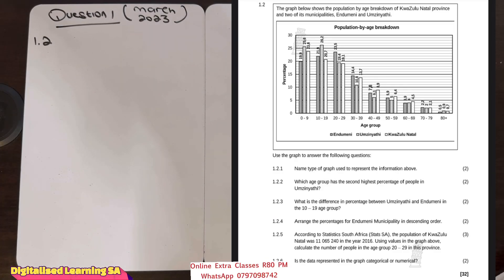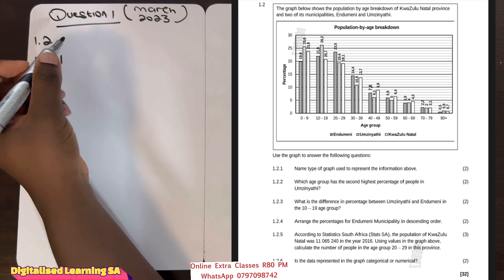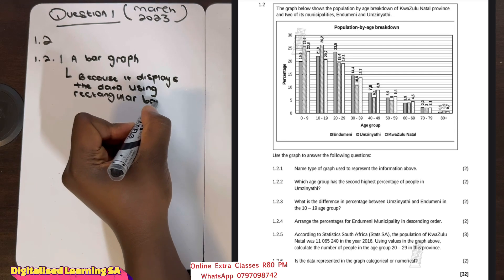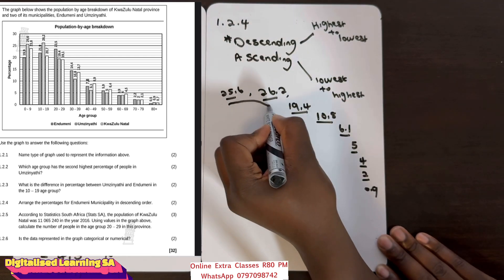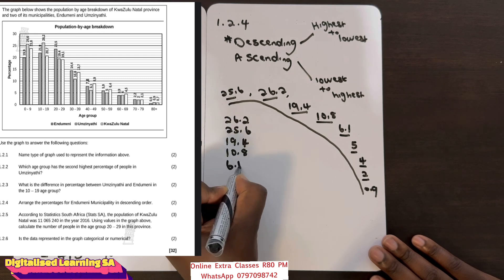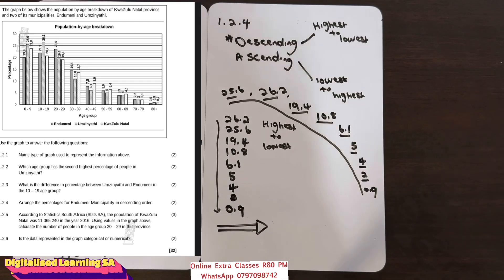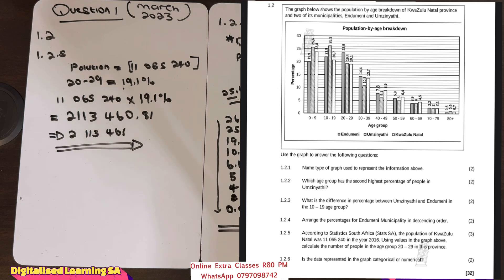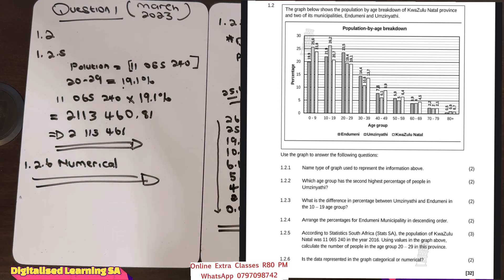Grade 10 Maths Literacy Term 1 of 2025 (Data Handling) | Question 1 SBA Test Paper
Gauteng 2023 SBA Test Paper

Online extra classes available for R80 per month